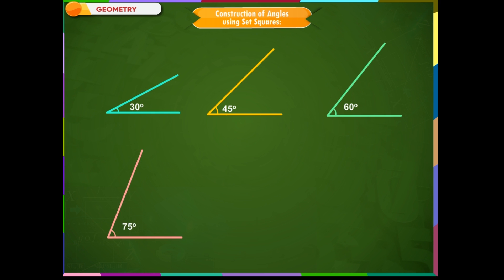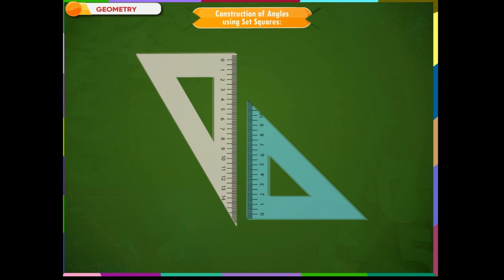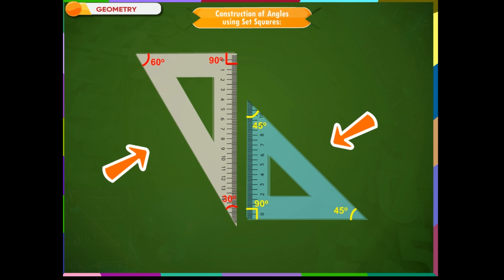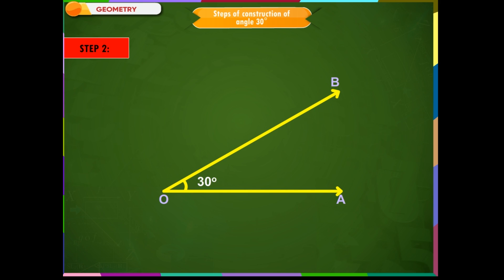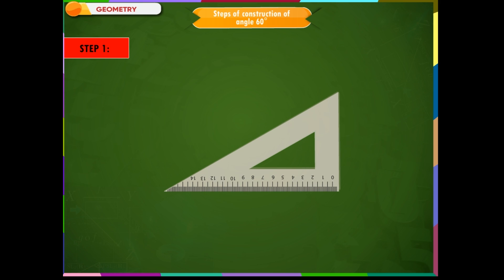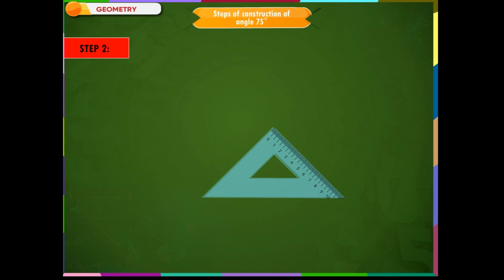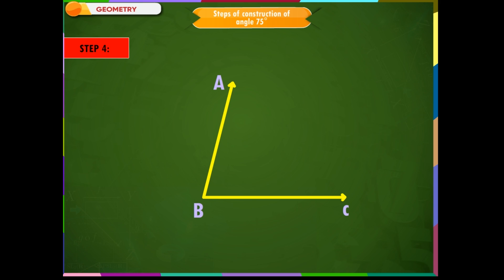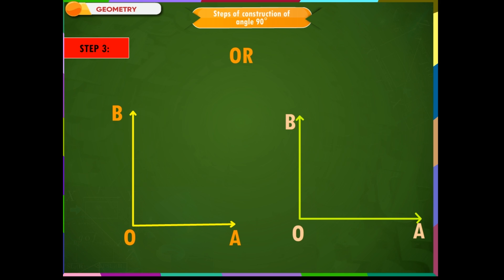Construction of angle - Using Set Squares | Kriti Educational Videos class-6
This video on mathematics subject from Kriti Educational Videos explains about Construction of triangle. The video has the content that explains about the construction of triangles using Set Squares with a step-wise description.  This video is suitable for class-6.
Content:
1. Construction of angle- 300
2. Construction of angle- 450
3. Construction of angle- 600
4. Construction of angle- 750
5. Construction of angle- 900
6. Construction of angle- 1050